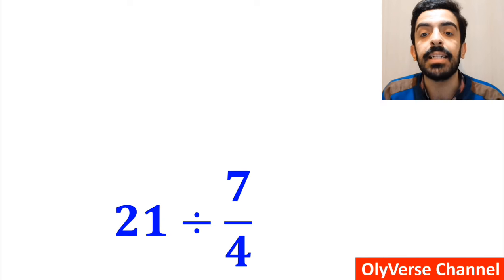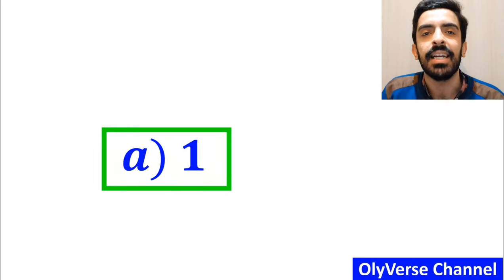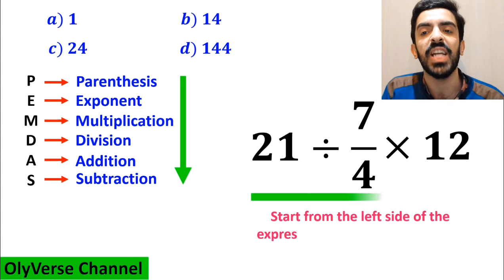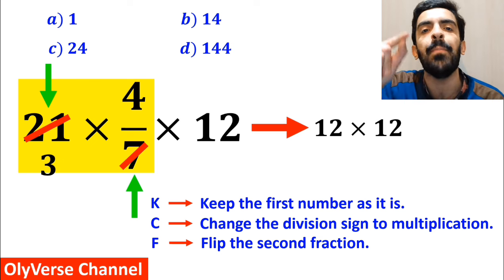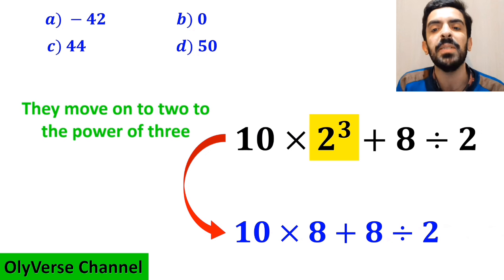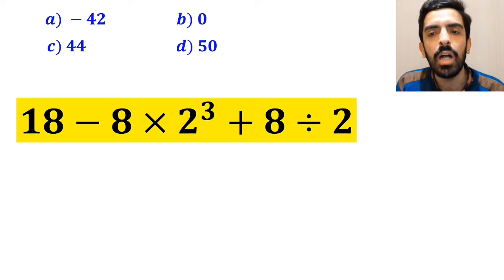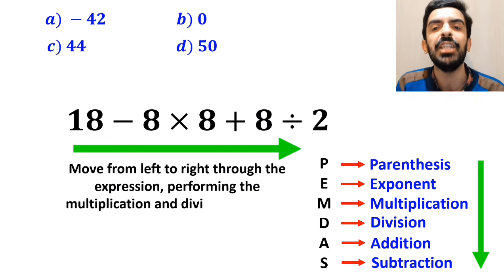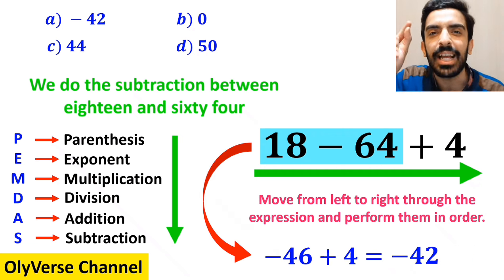Everyone in the World Got This Tricky Math Question WRONG! Will YOU? 🤯🔥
🤯 Think you’re good at math? This mind-blowing order of operations question will seriously test your skills!
Most people rush through it and end up with the wrong answer because they ignore one crucial rule 😱

In this video, we carefully break down the expression step by step so you can clearly see where mistakes usually happen and how to solve it correctly using the proper order of operations.

Can YOU get it right on your first try? 🧠✍️
Pause the video, try it yourself, then watch the full solution and see if your answer matches!

✅ Perfect for students, math lovers, and anyone who enjoys tricky challenges.